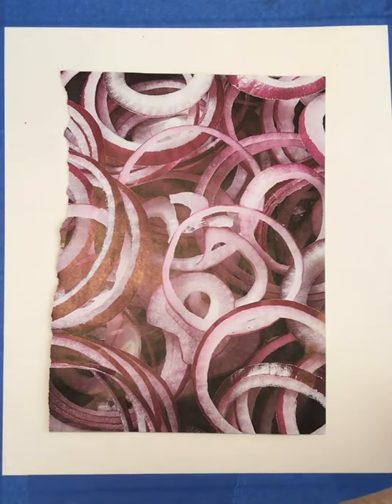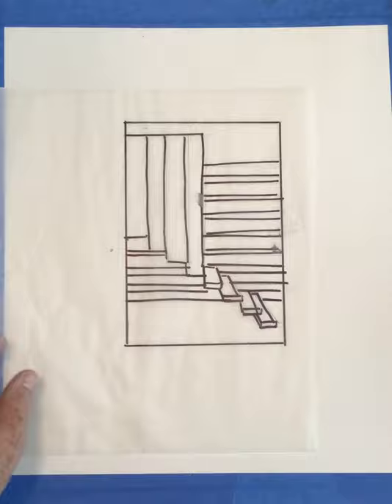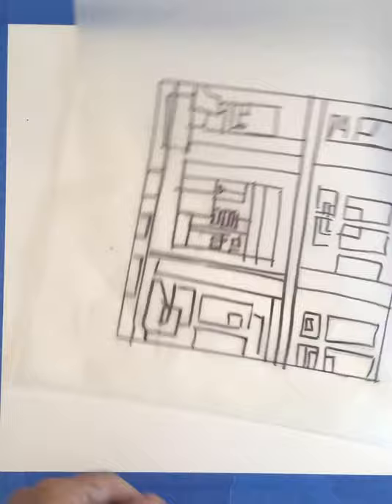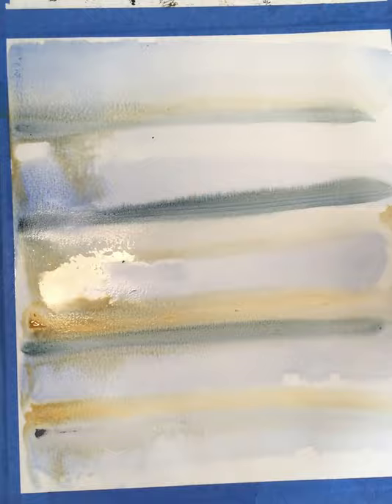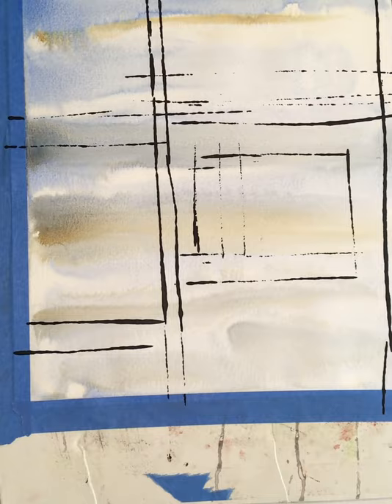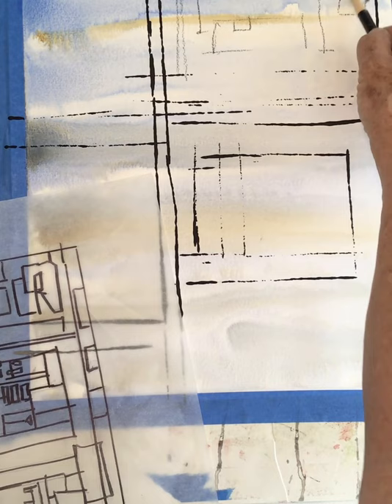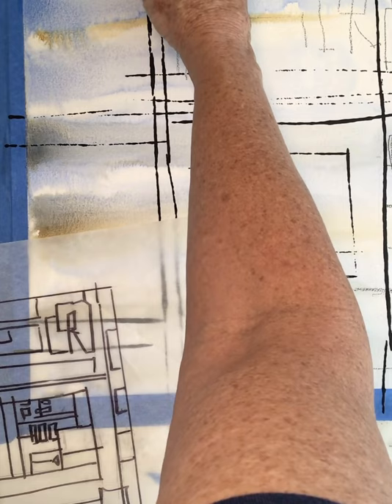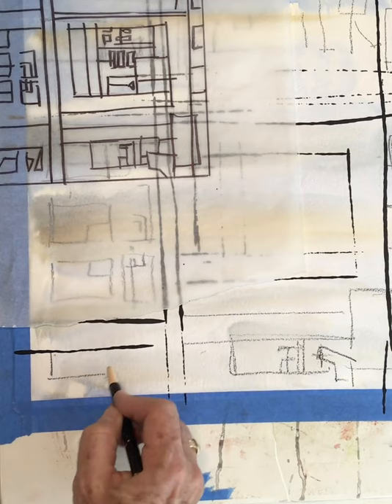Creating an abstract painting from a magazine image part 1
In this first part of a two part series, learn how to use magazine images to find  compositions as a structure for an abstract painting.